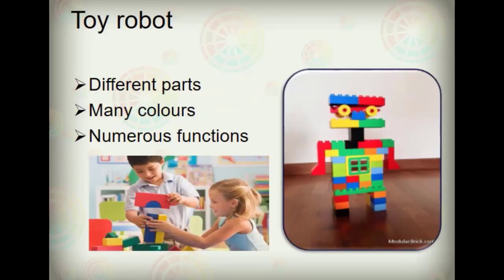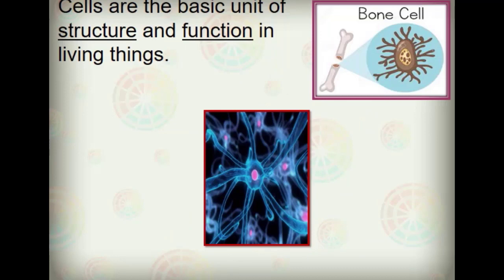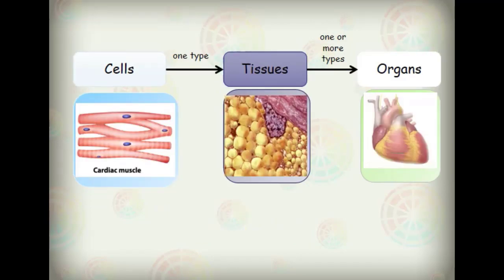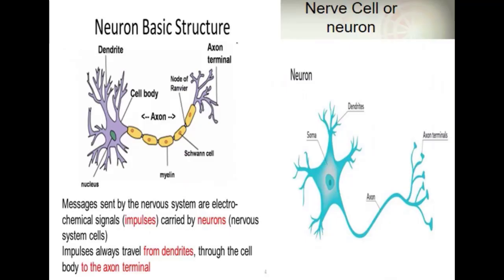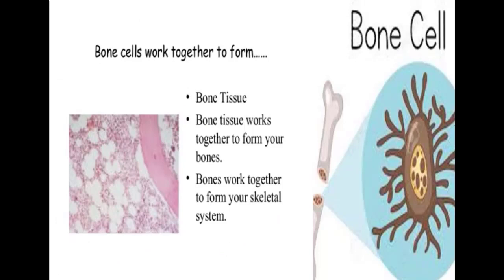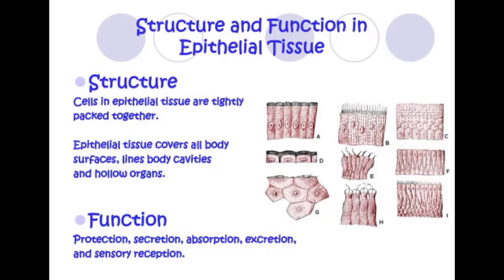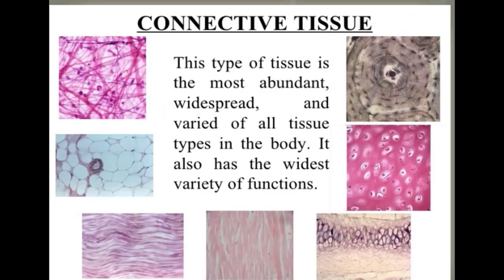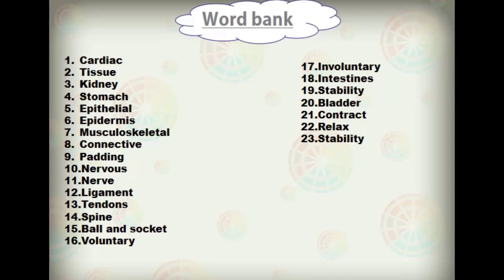How To Learn More About Cells And Tissues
Cells are the microscopic units that make up all life on earth! Some living things only have one cell, and many have more! There are many different types of cells that all do different jobs, but the basic structure of these cells are all very similar.

Knowledge For Everyone

Knowledge For Everyone